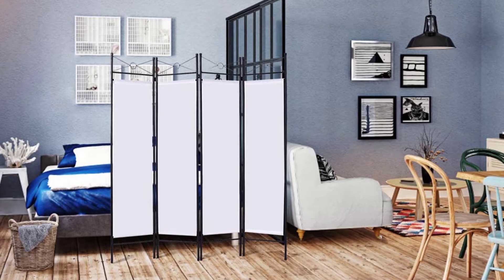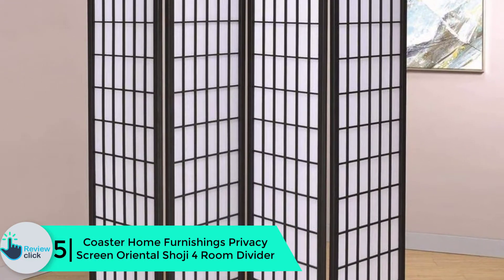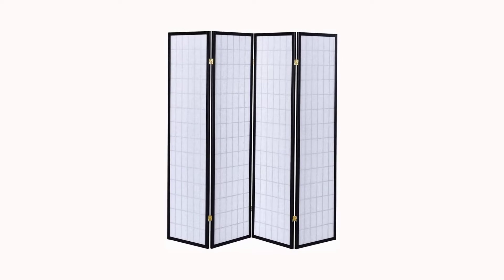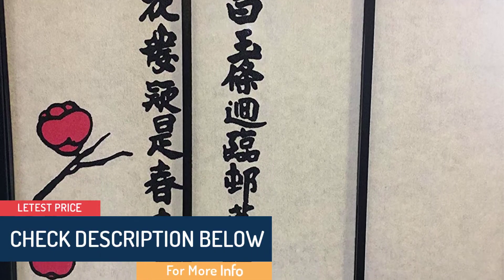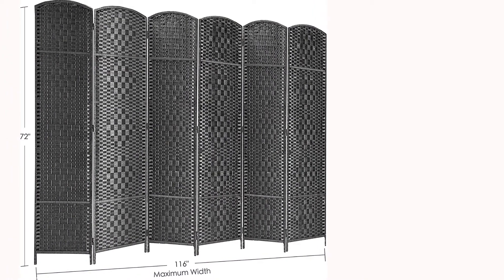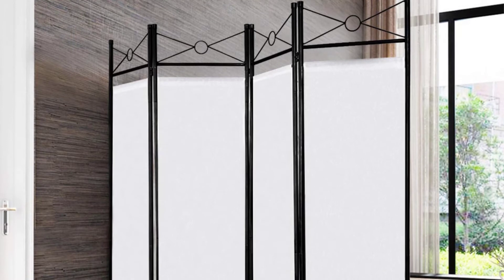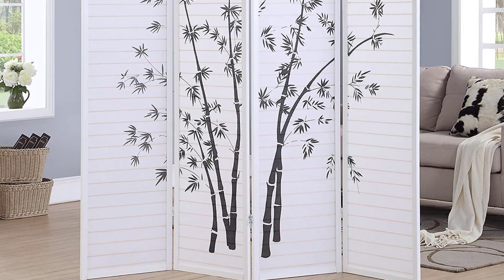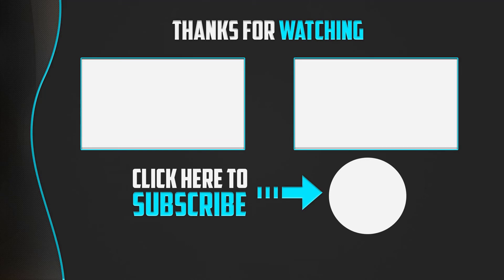Top 5 Best Room Divider Screens in 2020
▶️ 5. Coaster Home Furnishings Privacy Screen Oriental Shoji 4 Room Divider

▶️ 4. Legacy Decor Plum Blossom 4-Panel Screen Room Divider

▶️ 3. RHF 6 ft. Tall-Extra 6 Panel Wide-Diamond Room Divider

▶️ 2.  Giantex Room Divider Four Panel Screens Steel Frame, White

▶️ 1.   Roundhill RD043WH 4 Panel Bamboo Print Room Screen, White

➥ Prime Discounted Monthly Offering
➥ Try Twitch Prime
➥ Amazon Music Unlimited
➥ Try Amazon Home Services
➥ Kindle Unlimited Membership Plans
➥ Create an Amazon Wedding Registry